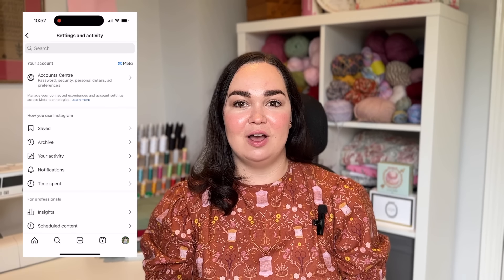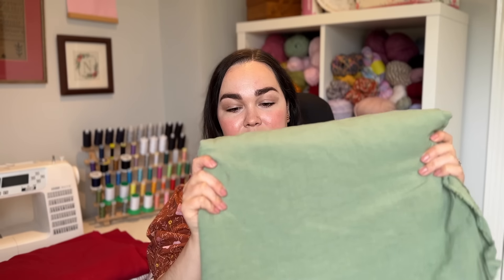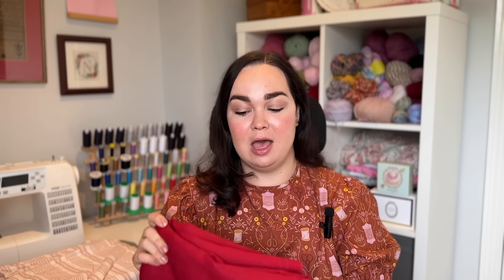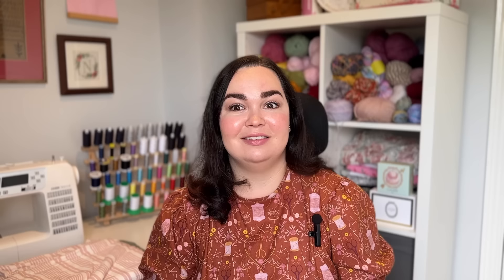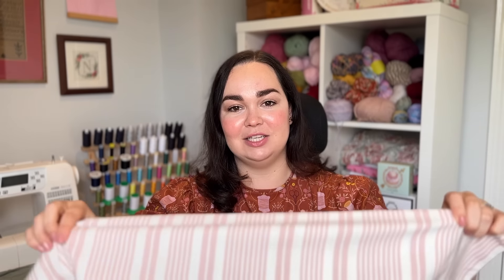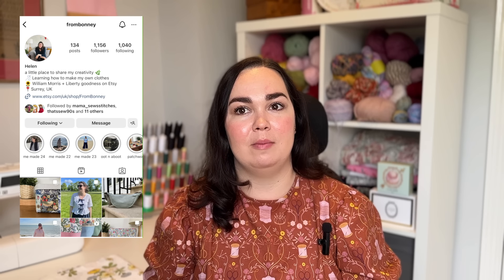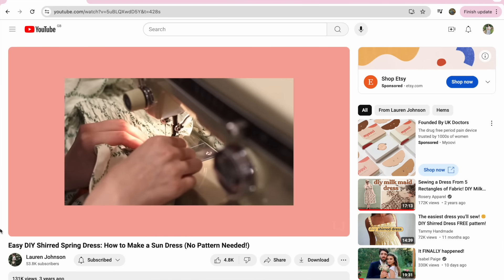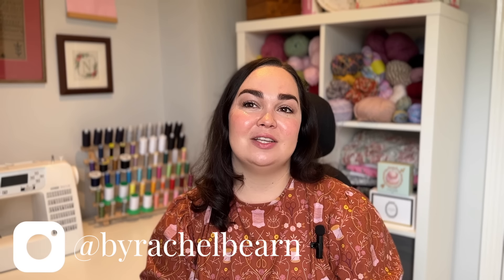My Summer Sewing Plans & Where I Find Inspiration For Sewing + Summer Fabrics From My Stash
All my summer sewing plans and a look at my summer fabrics from my sewing stash. I take a look at where I get inspiration for my sewing from and how you can find inspiration too as well sharing sewing patterns I want to make.

If you enjoy my content please consider supporting me on my substack where you get weekly posts on living and a handmade, homegrown and slow life.

Chapters:
00:00 - Intro
01:35 - Where I Get Inspo
05:07 - Green Linen Cottagecore Dress
09:35 - Red Linen Dress
14:07 - Thrifted Bedsheet Dress
17:55 - Shirred Sage Dress
22:30 - Nap Dress